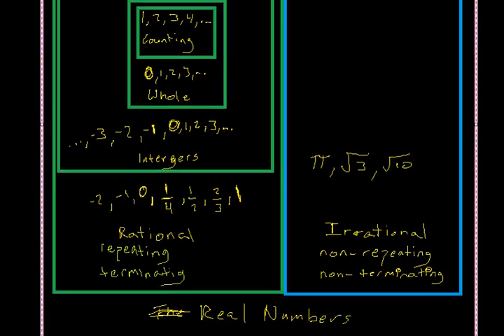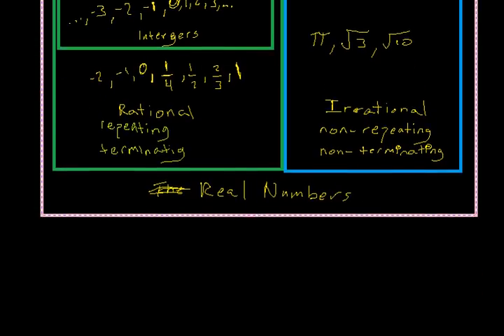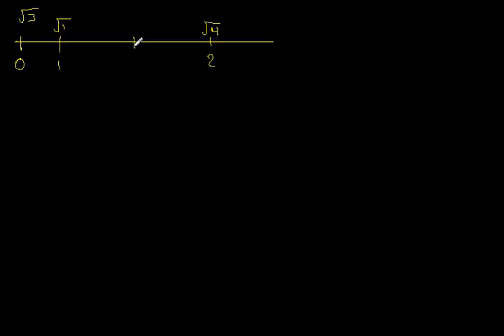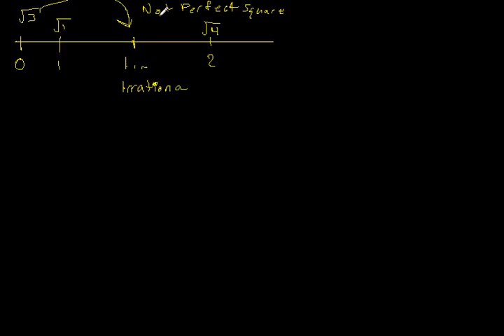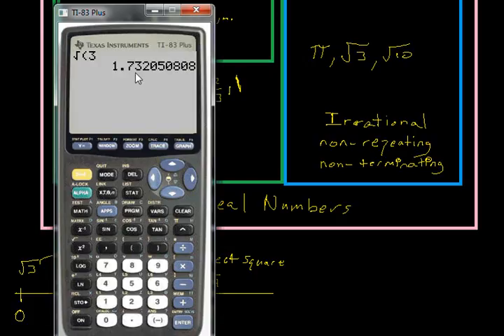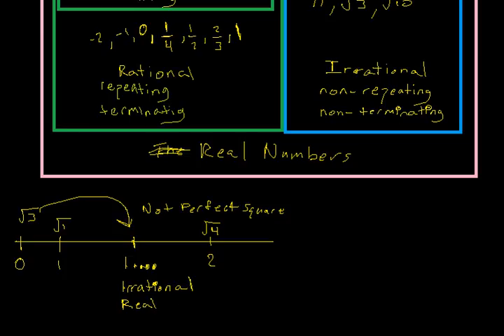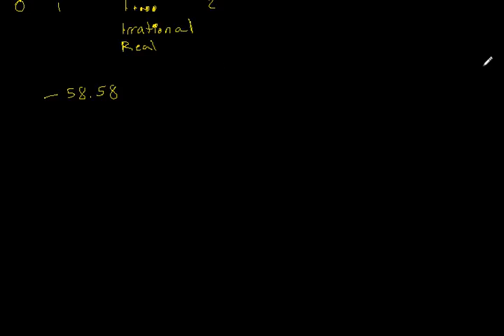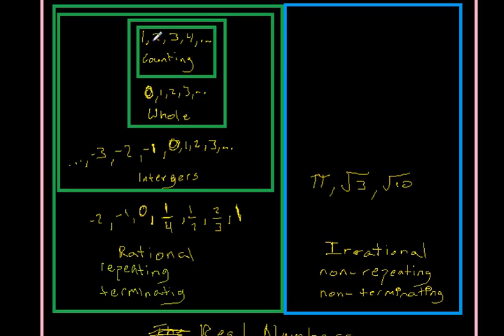073 3 10 the real numbers ex1e October05 1232